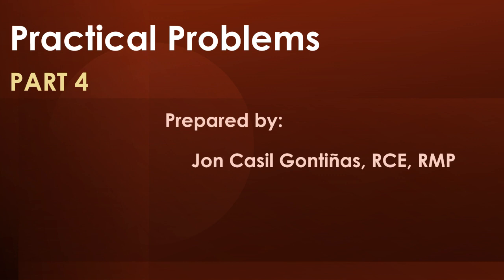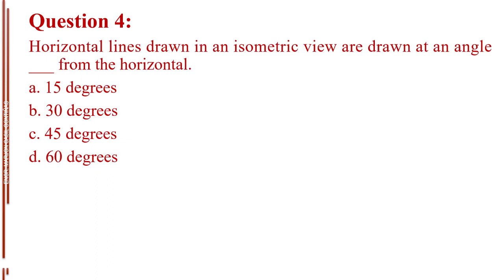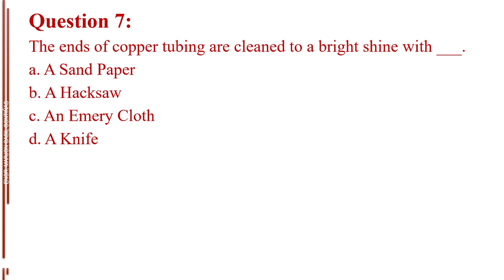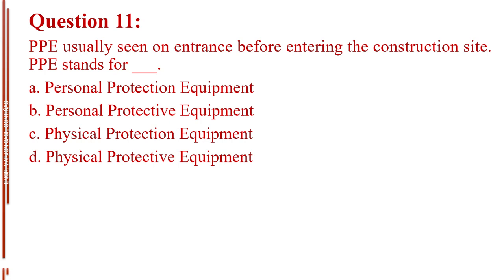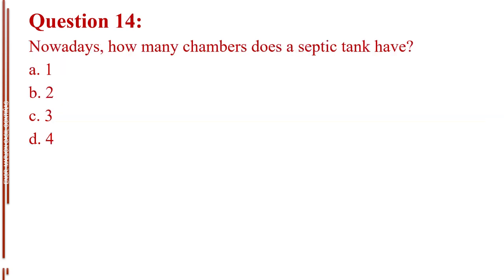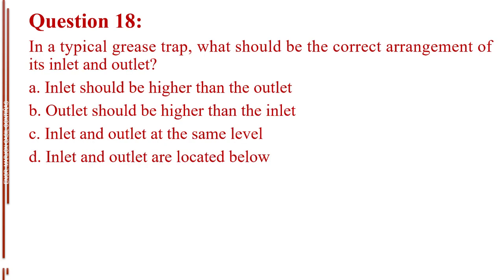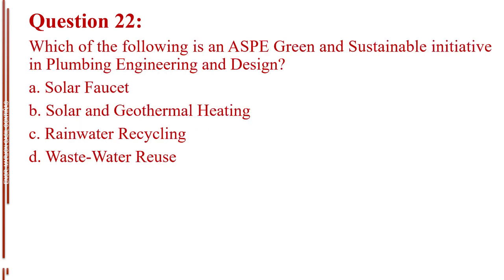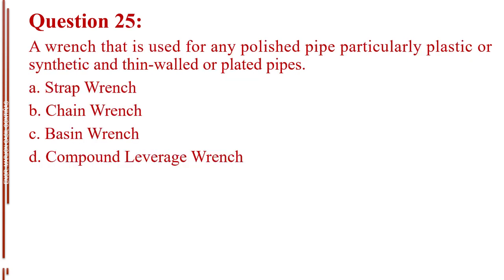Part 4 Practical Problems | Master Plumber Licensure Exam Refresher | JON GONTIÑAS